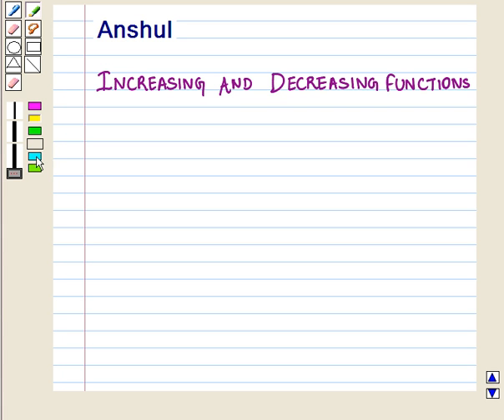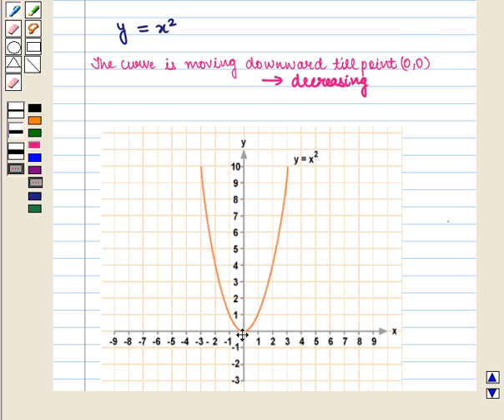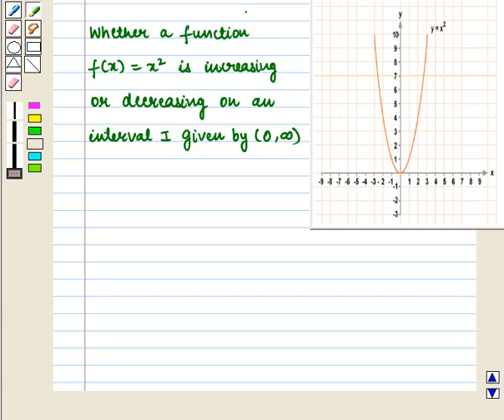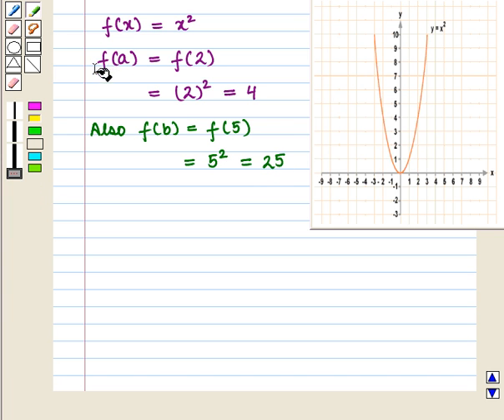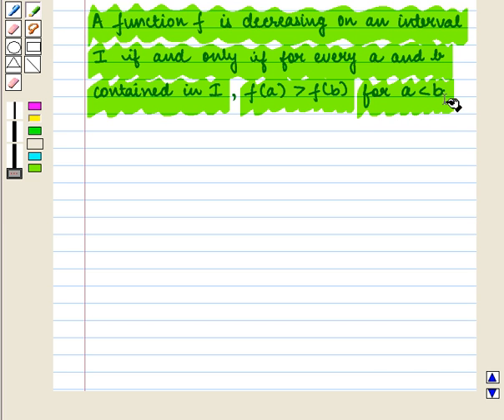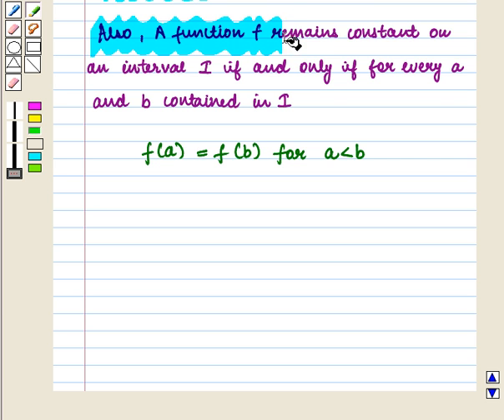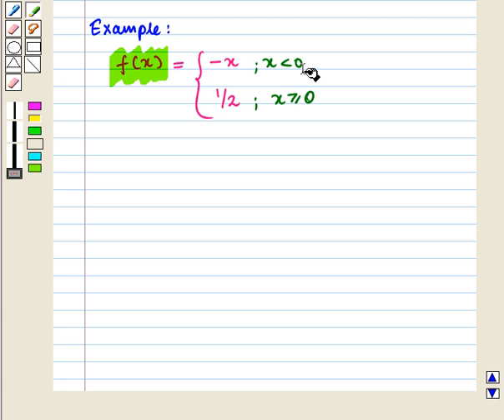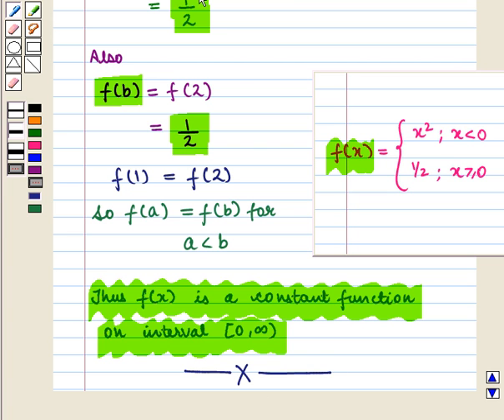Increasing and decreasing function